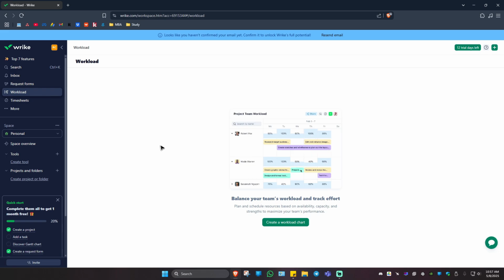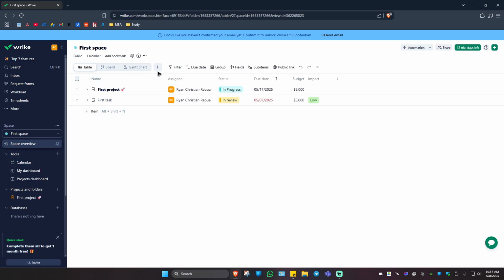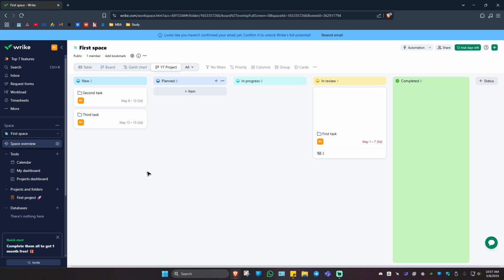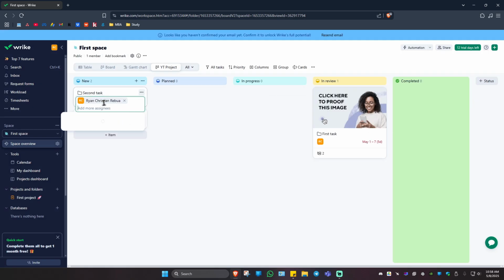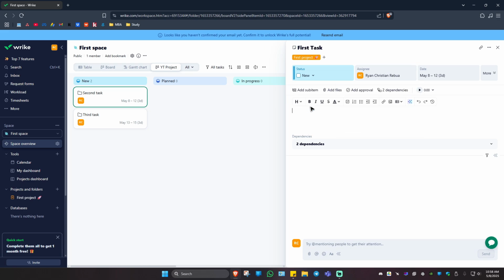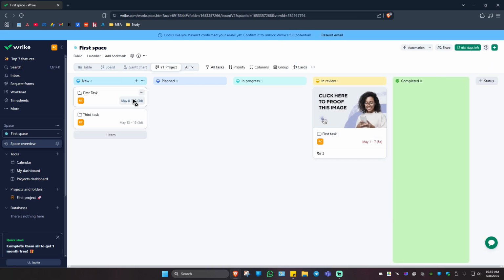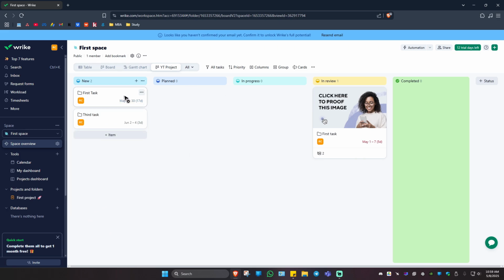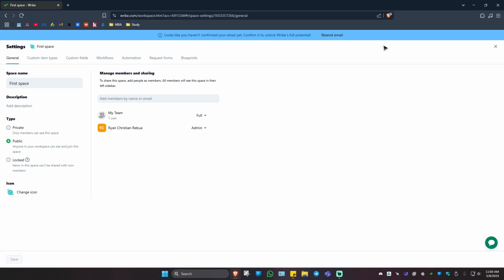How to Add a TASK in Wrike (Step by Step)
Need to create a new task in Wrike? This step-by-step tutorial shows you how to add a task using the web and desktop apps. You’ll learn how to assign assignees, set due dates, add descriptions or attachments, and organise your work efficiently.